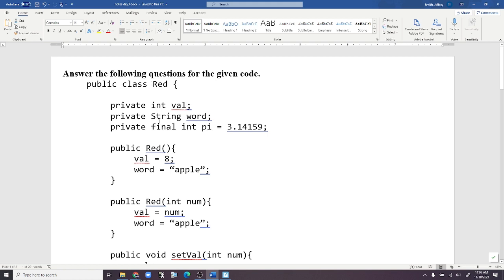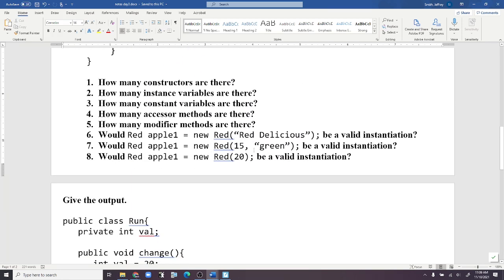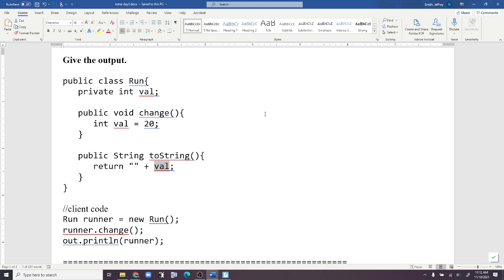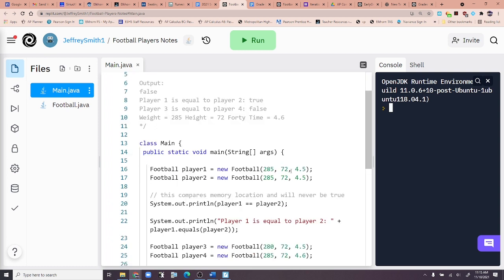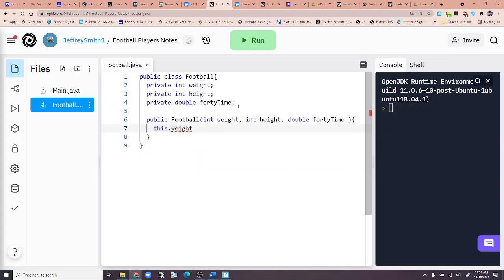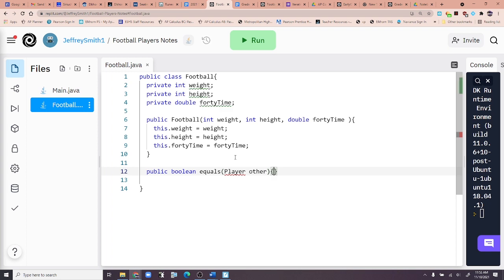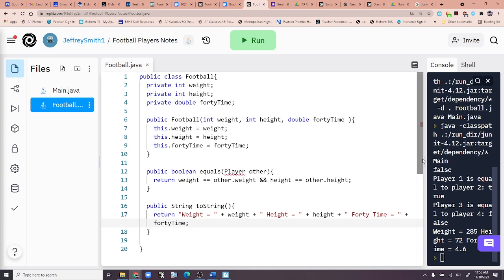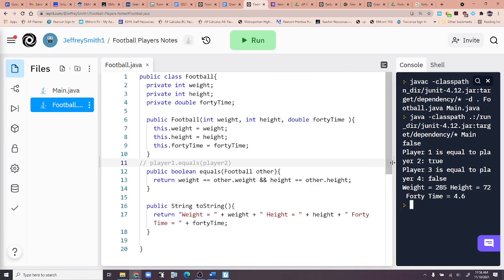AP Computer Science Writing Classes Day 3